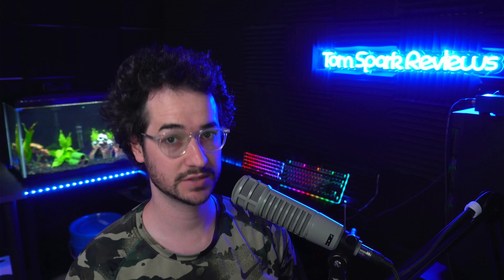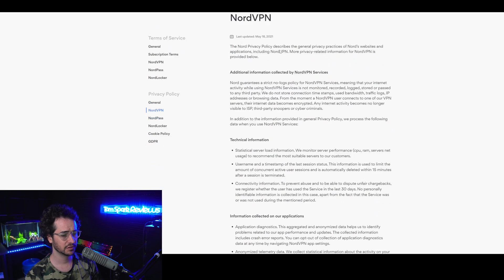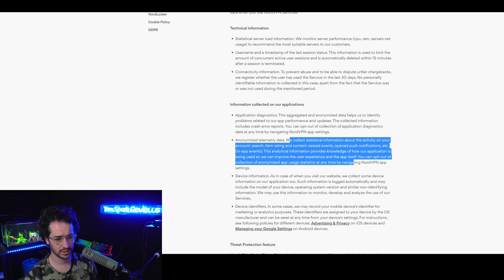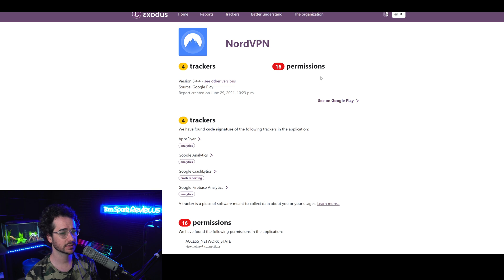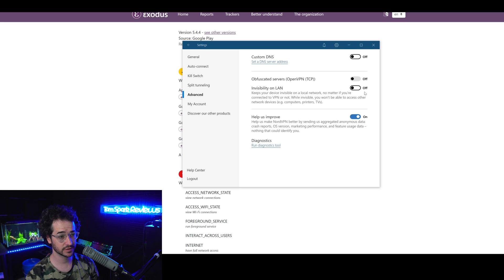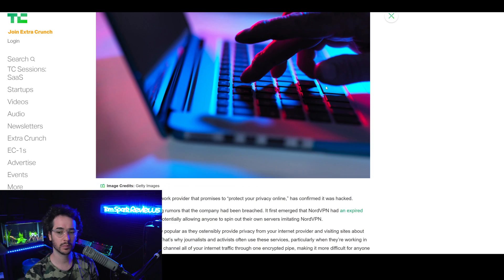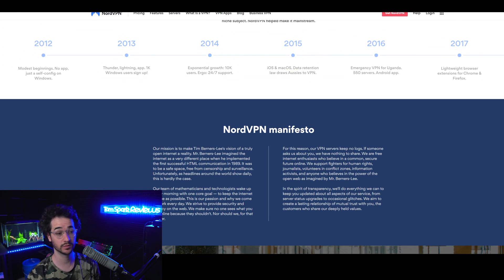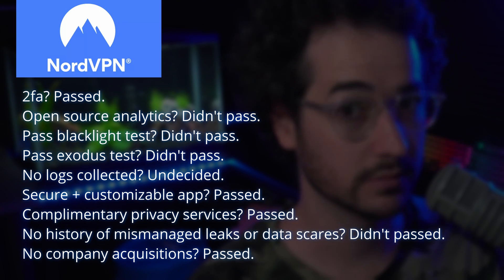NordVPN Privacy Review 2021 - Does it Pass My Audit?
In this video, I ran NordVPN through my strict Privacy audit. Does it pass my test? Find out now!

Buy NordVPN here and get 3 months free with the long term commitment